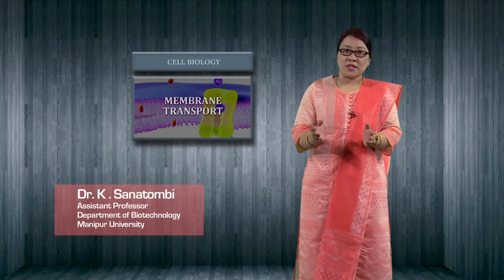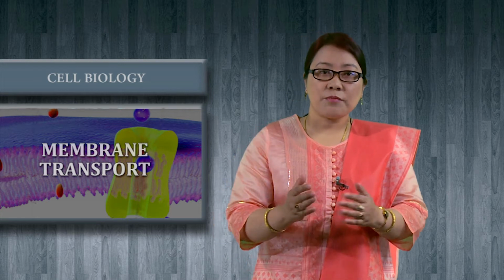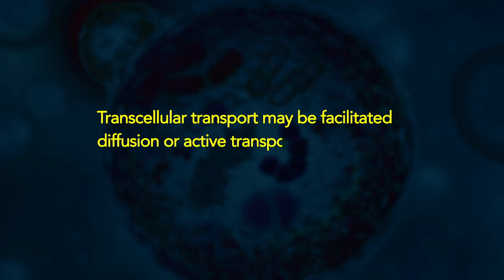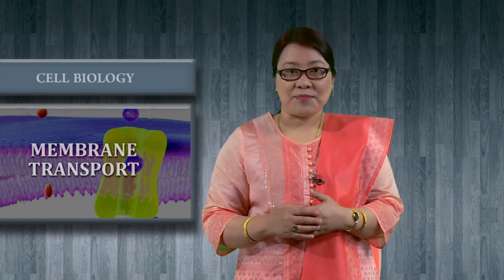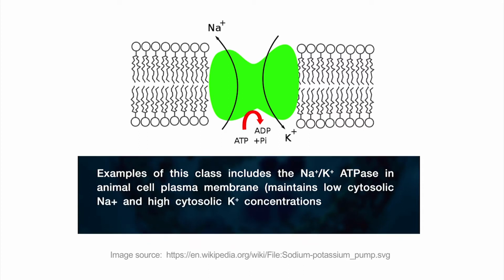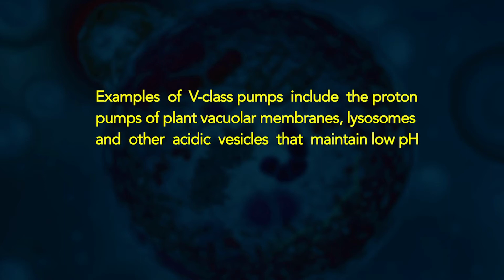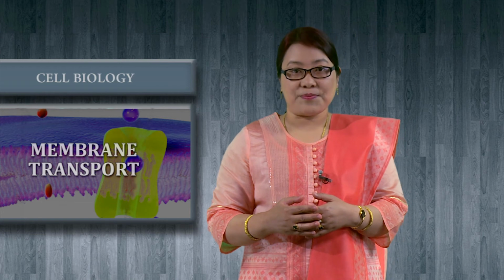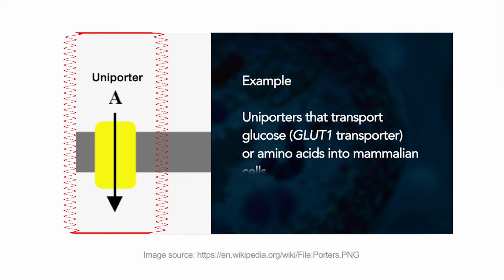CELL BIOLOGY MEMBRANE TRANSPORT